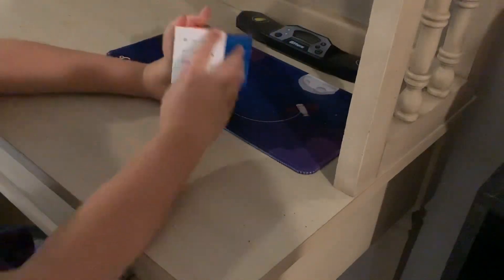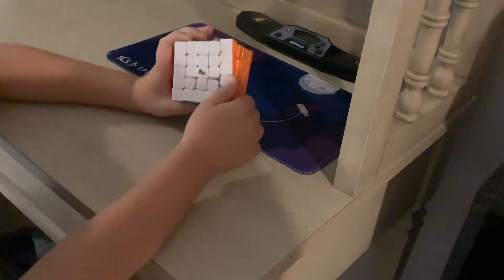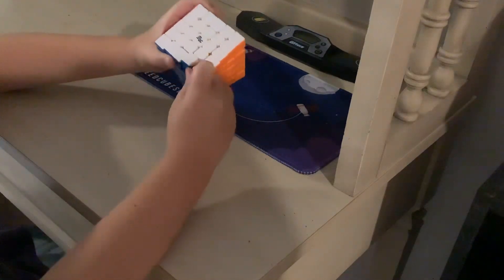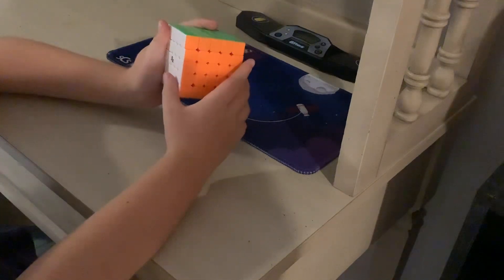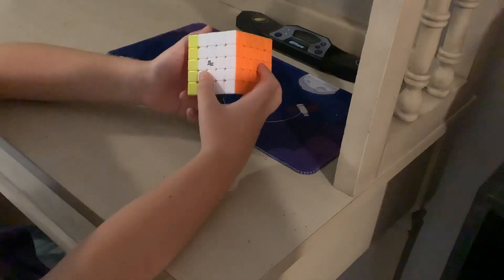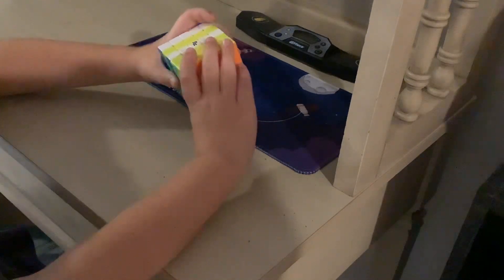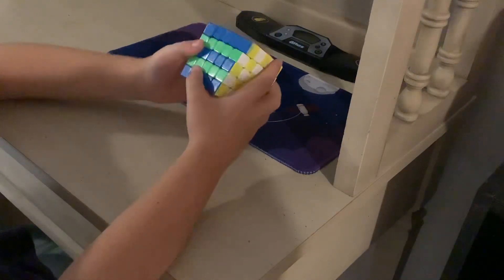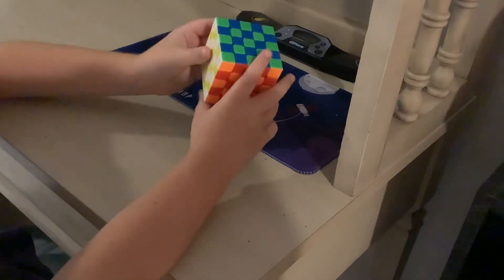How to checkerboard your 5x5￼